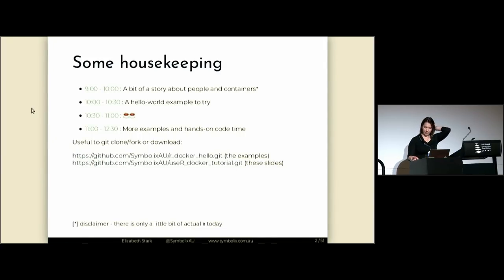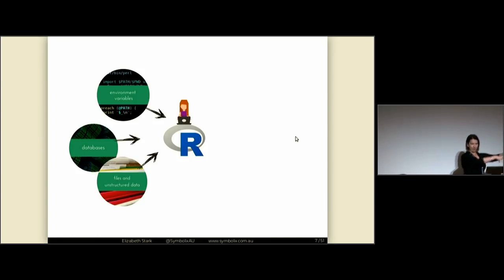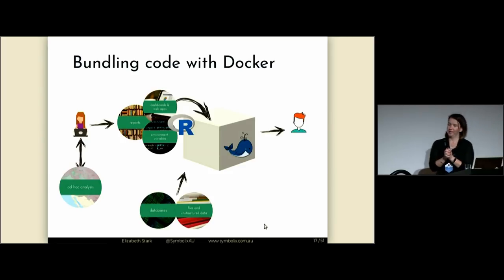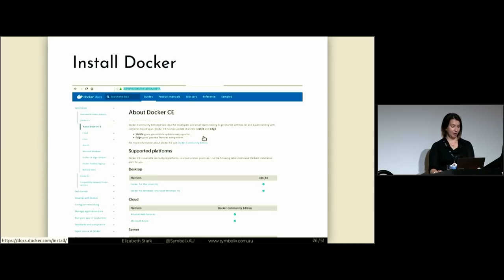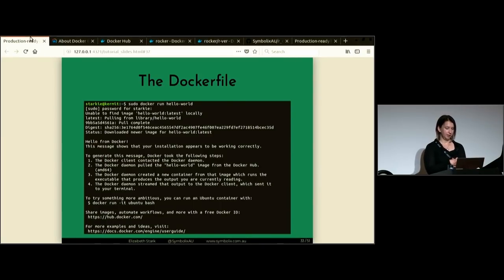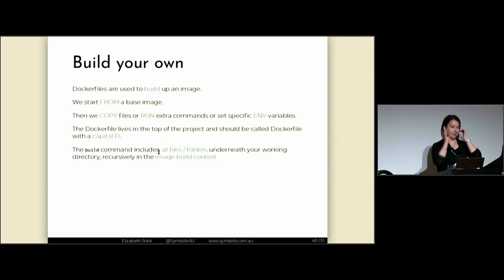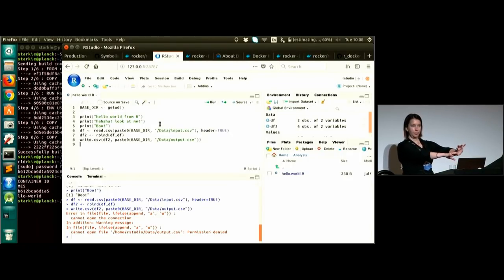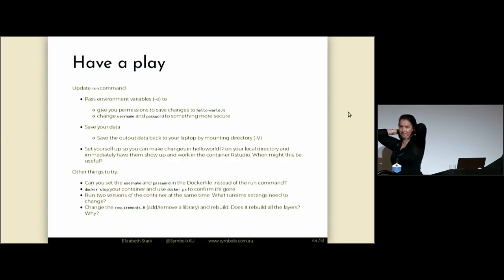Production-ready R: Getting started with R and docker - Part 1